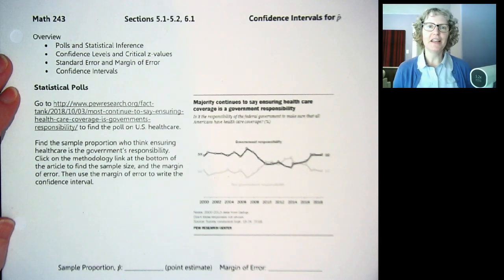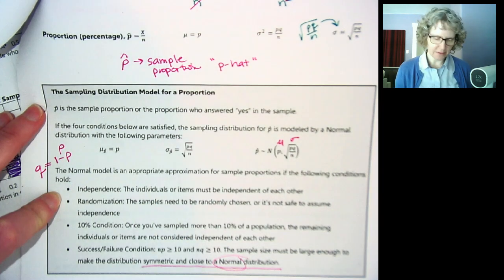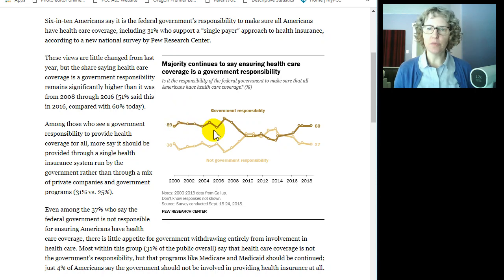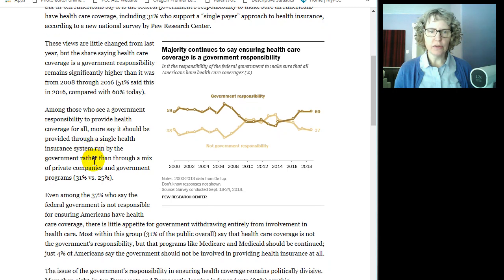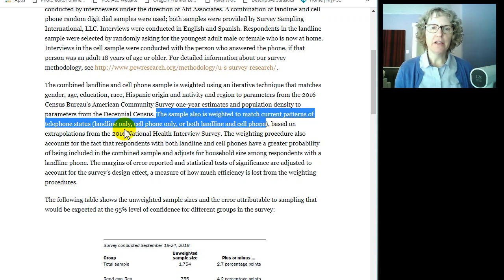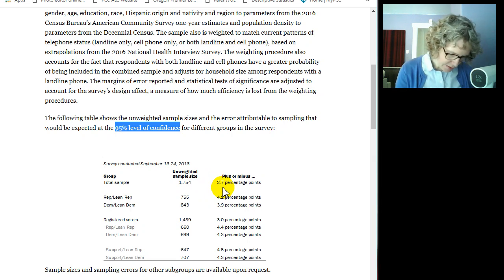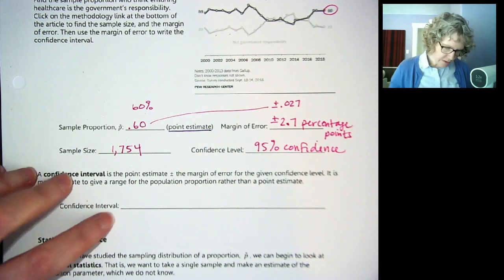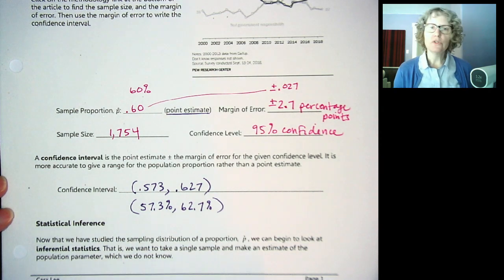Math 243 Section 5.1-5.2, 6.1 1. Intro to Confidence Intervals